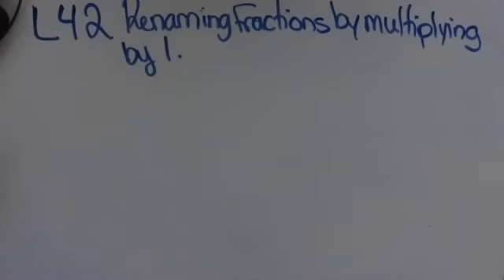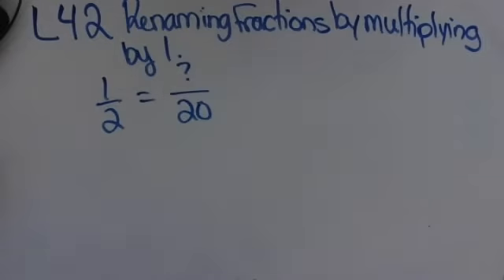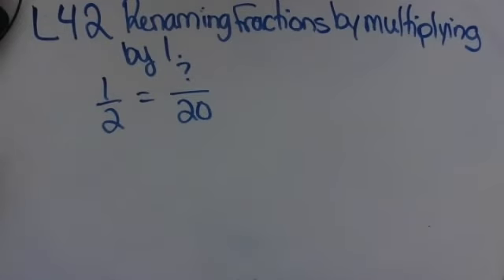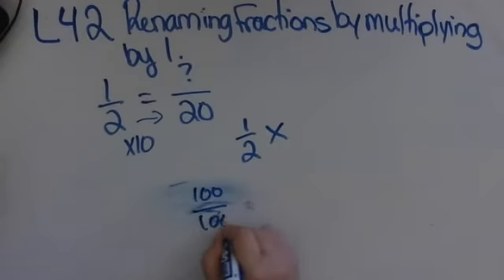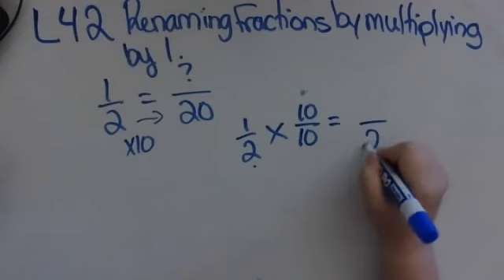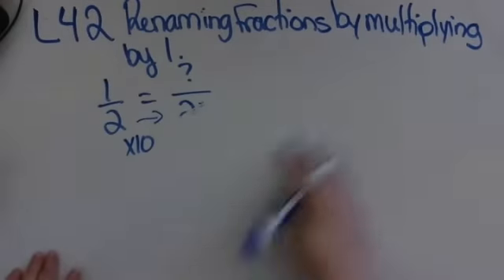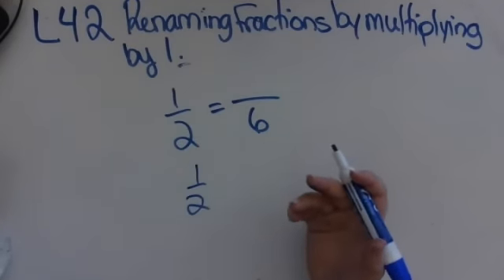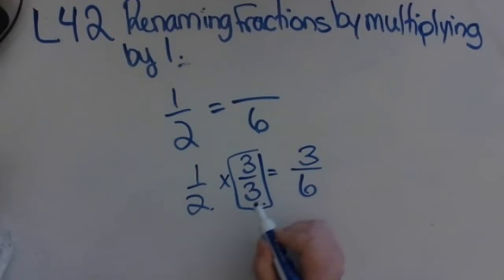Course1 Lesson 42. Renaming fractions by multiplying by 1.